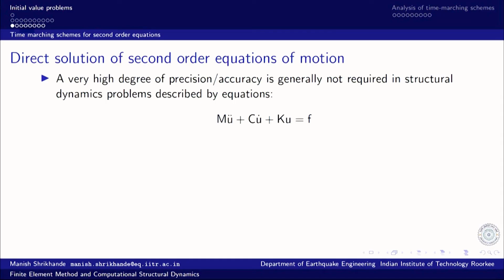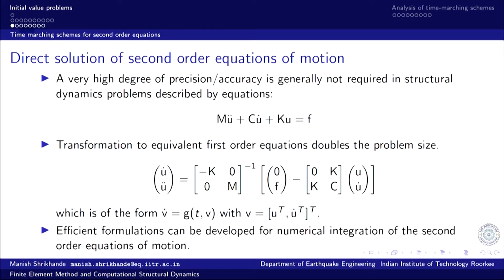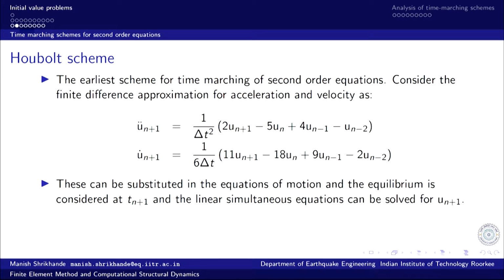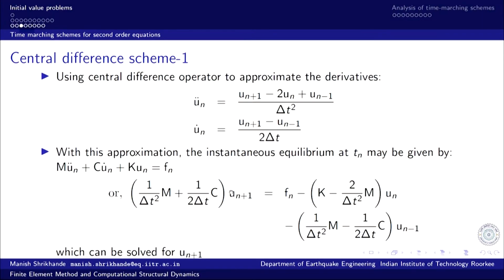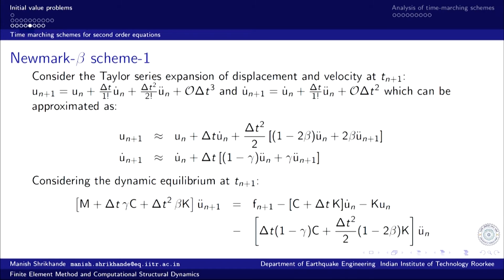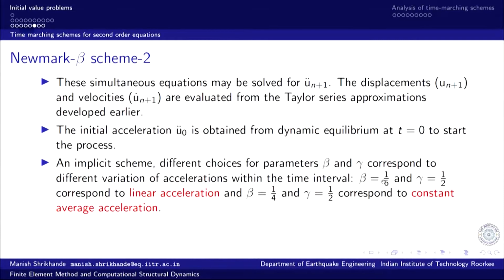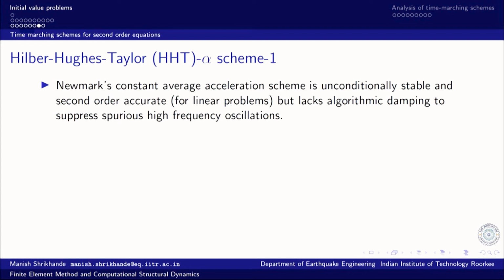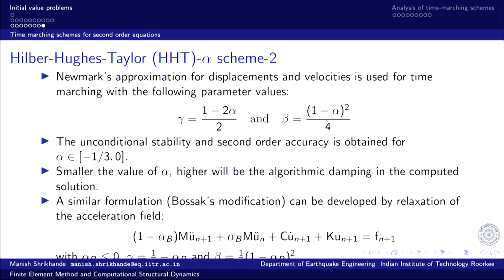Lecture 52 Time Marching II